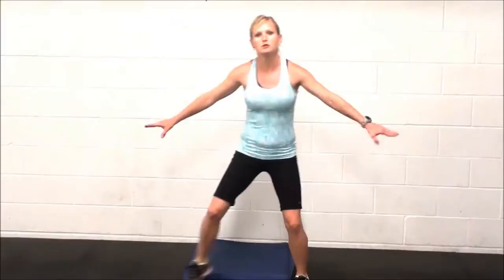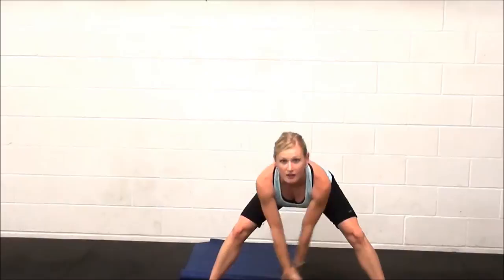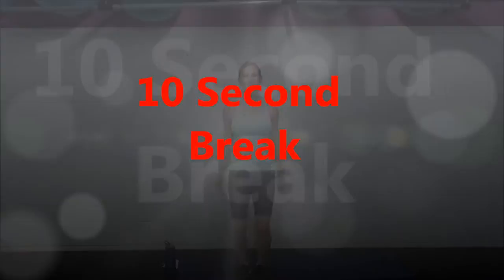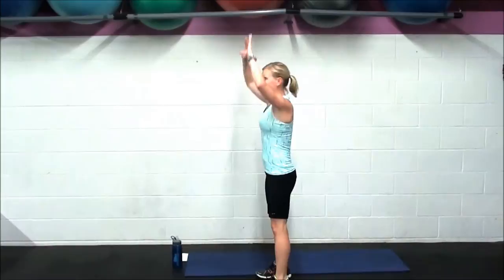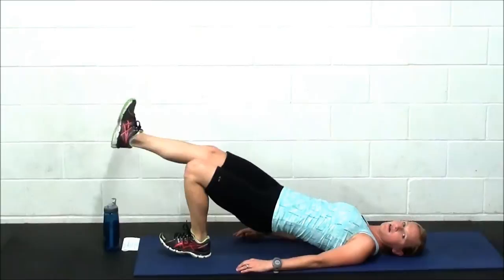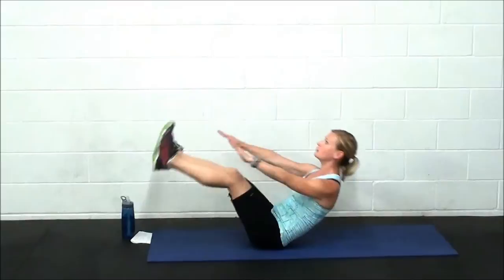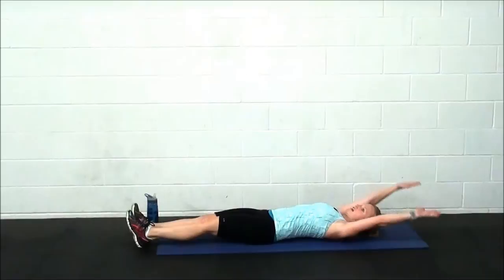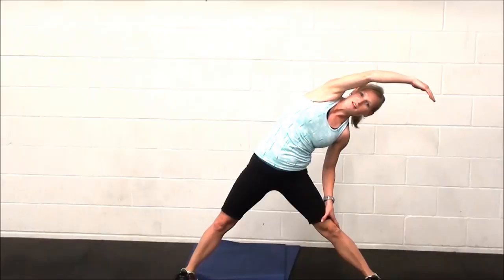Full Body Workout using Body Weight- Workout 6 for Teens to Baby Boomers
This is a full body circuit training workout that does not require any equipment. Increase your heart rate while quickly moving from one exercise to another. This workout is for multiple ability levels and ages groups. Challenge your body by making the workout more challenging every time you do it. There are ways to make the exercises easier or more challenging. This is workout number 6 of the Teens to Baby Boomers Program. This workout is quick and more challenging compared to the first workouts in the program.